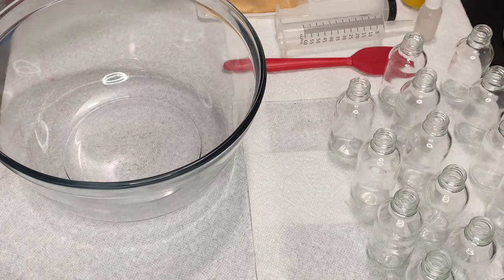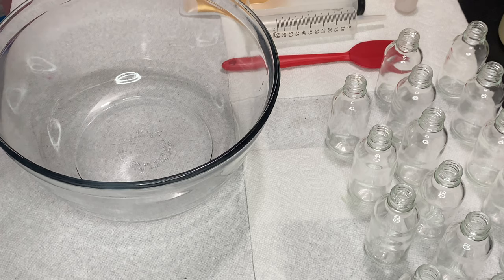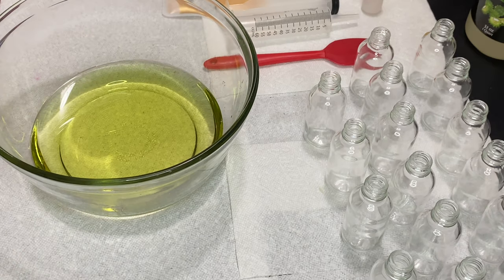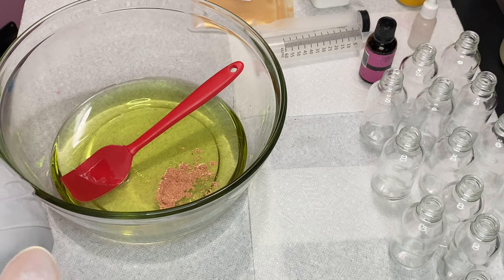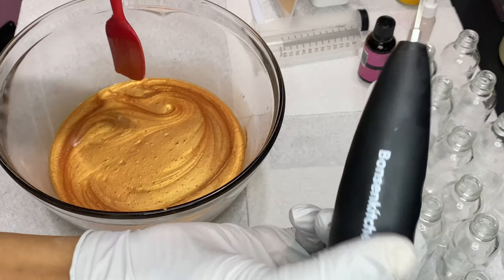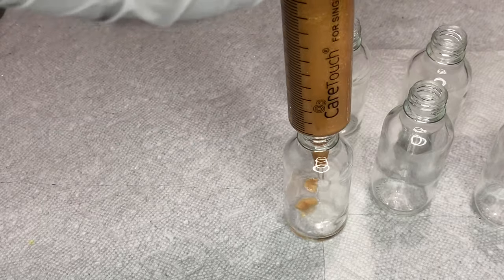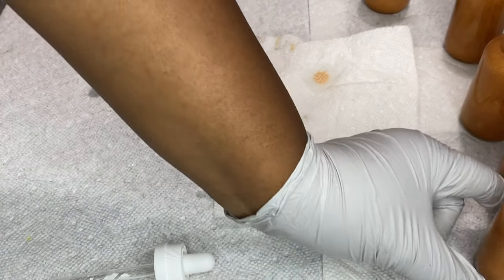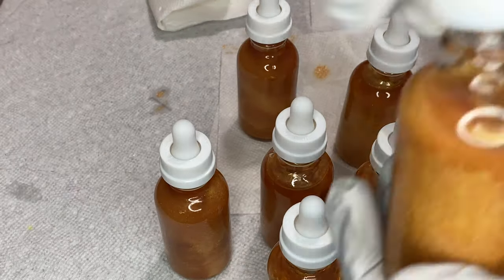Prepare A Wholesale Order With me | BTS | Small Business Edition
Hey guys, behind the same of us creating a body glaze wholesale order. So many things went wrong 😂

- Grape seed oil (Local Store)
- Apricot Kernal Oil (Amazon)
- Jason Vitamin E Oil (Amazon)
- Preservative Cap 2
- Love Spell Fragrance (Amazon)

                          ➡️ Jessie.similien25

                   ➡️  Jessiesimilien25

FAQ✨

      my name is Jessie

+ Age?
 I’m 20

   I’m a sophomore in college

I’m Haitian🇭🇹